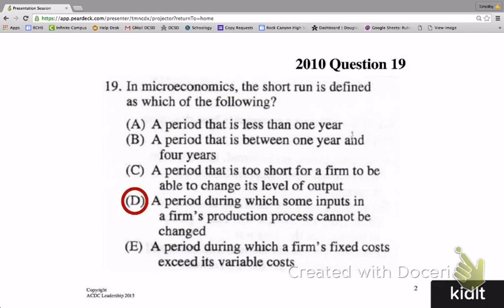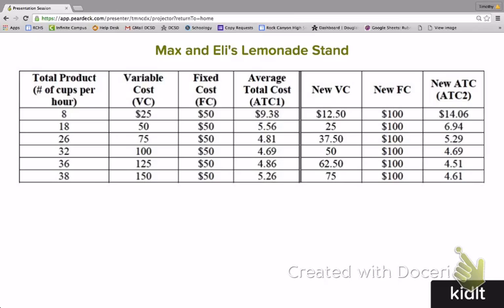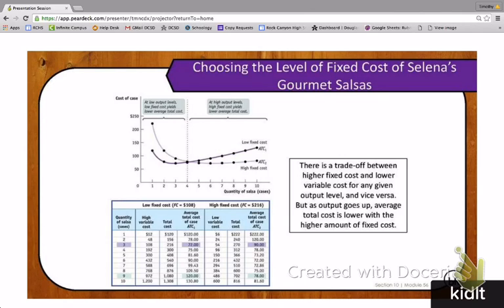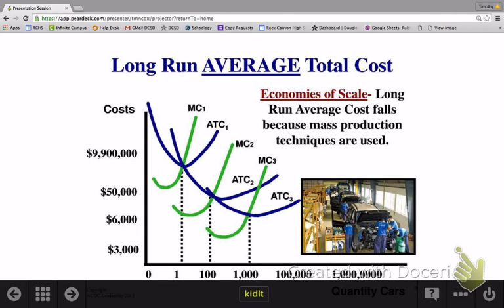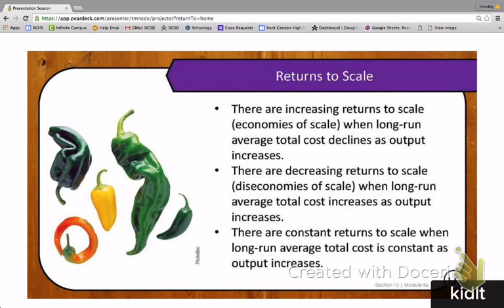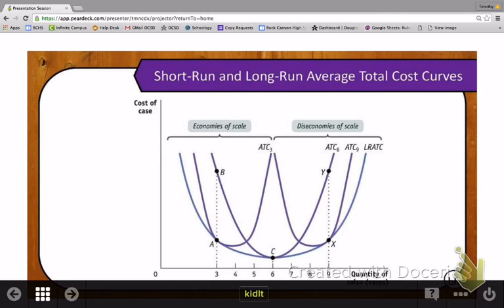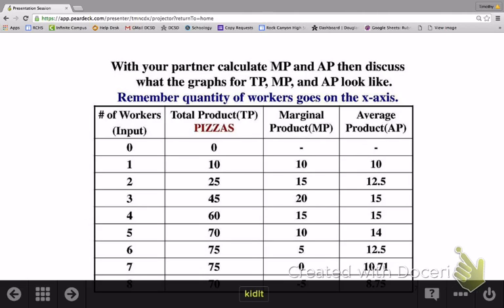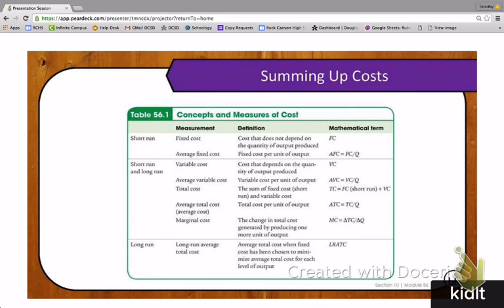Module 56 - Long-Run Costs and Economies of Scale